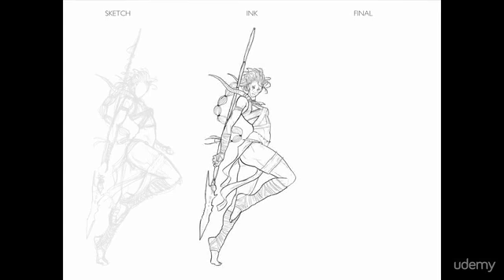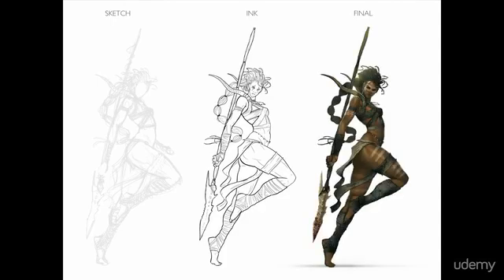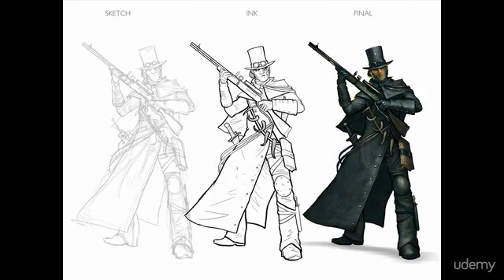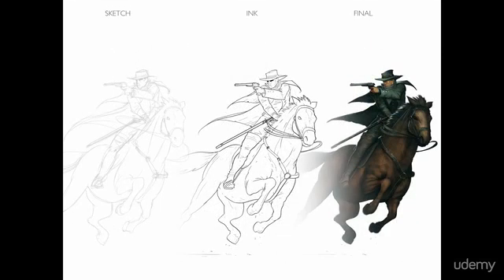Digital Painting: From Sketch to Finished Product : Process Overview - Sketch, Ink, Final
Digital Painting: From Sketch to Finished Product
A step by step guide to create amazing digital paintings using adobe photoshop.